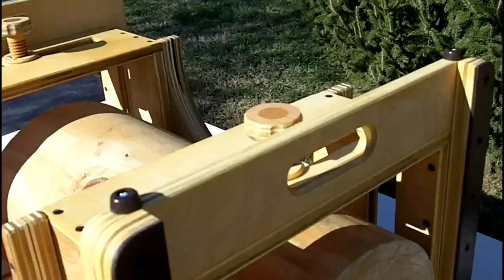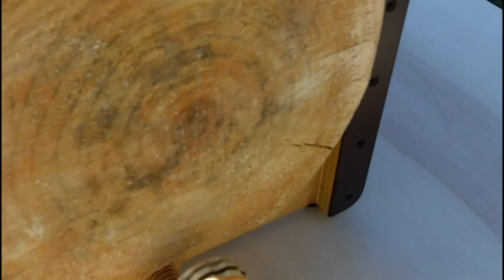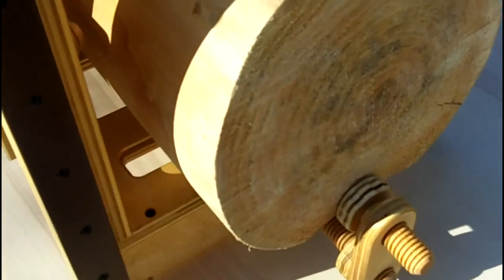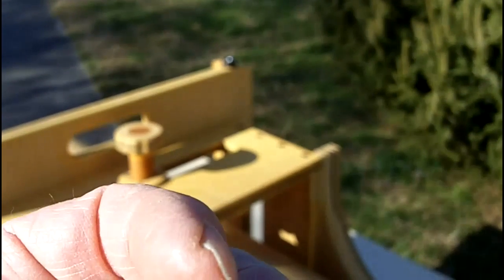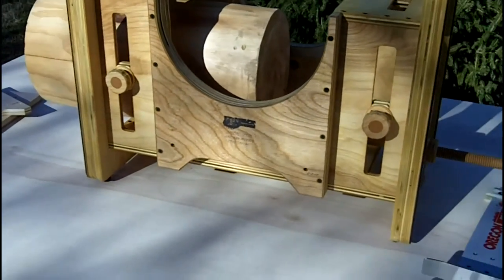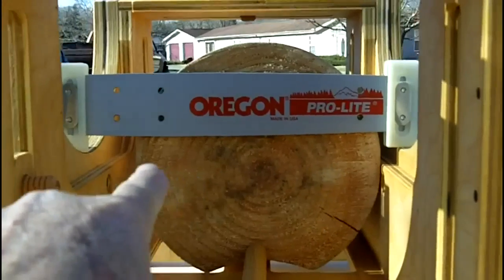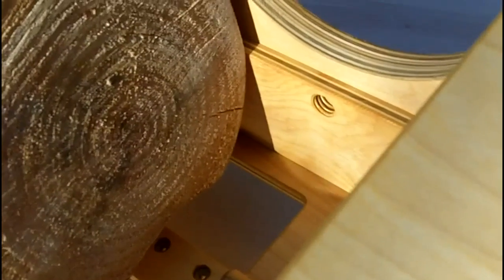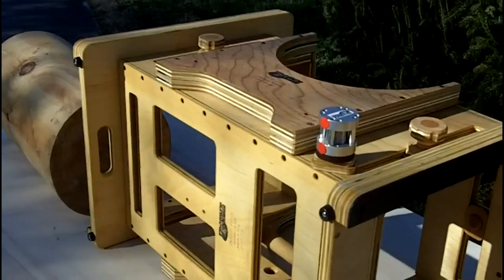EDM Tracer II Chainsaw Guide, Saddle Notch Jig, Model 12X12, Husqvarna, Stihl, Wood-Miser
Chain saw cutting jig for notching log cabins, homes and commercial structures. Any pattern can be made into a pattern. Typical models include 8X8, 10X10 & 12X12. The inside measurement of those jigs would run 1/2" over nominal. A single jig can have numerous templates featuring full round, Swedish cope, 'D', double-round, square, etc. any of which may feature tongue & groove patterns.